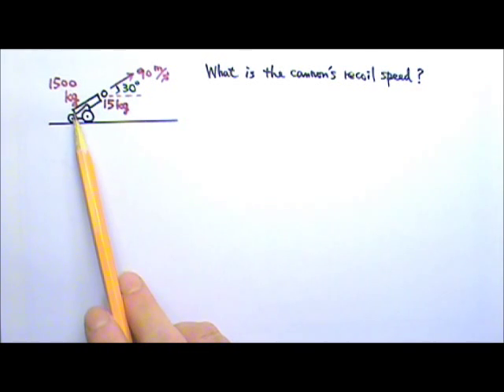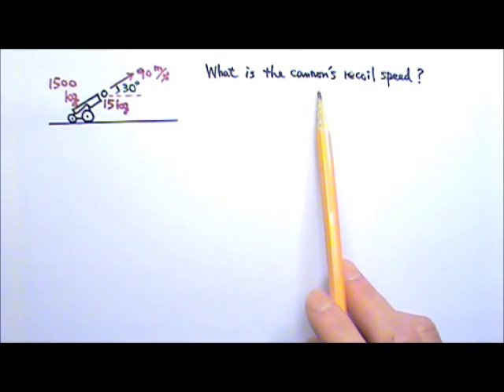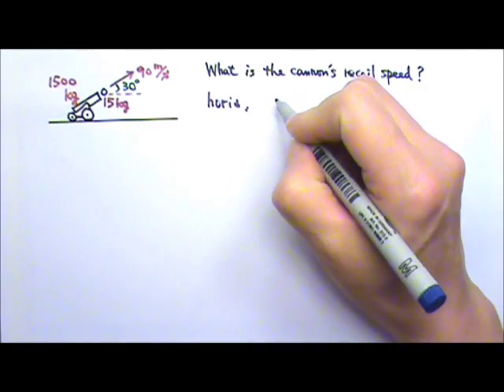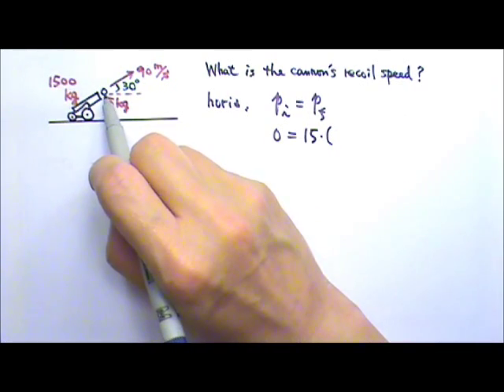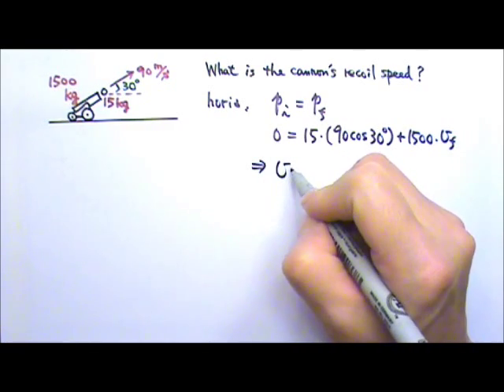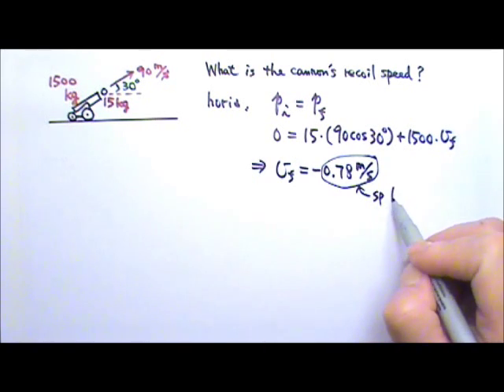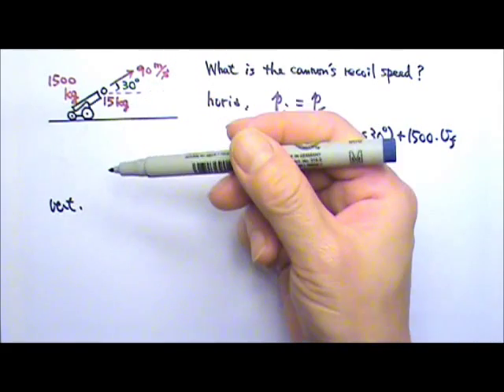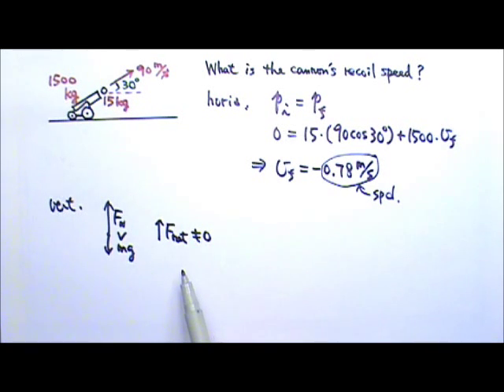AP Physics 1: Momentum 4: Cannonball Shot at an Angle